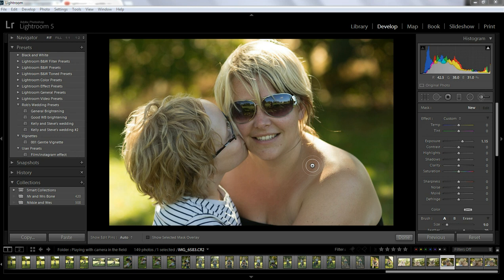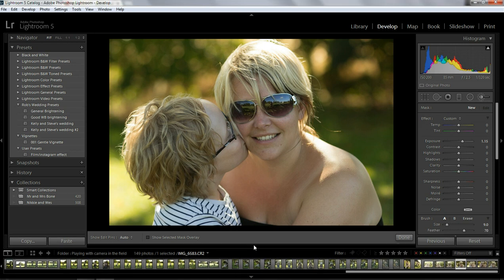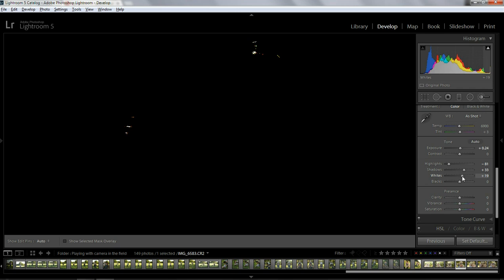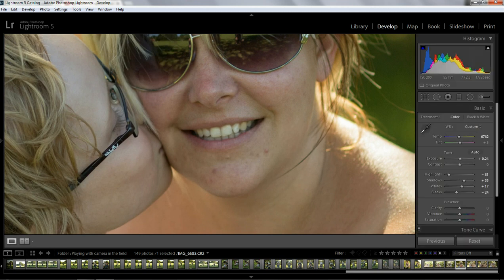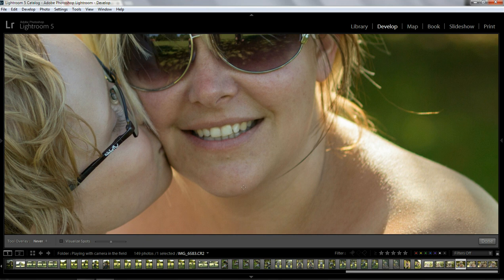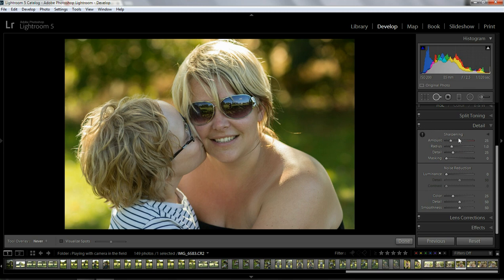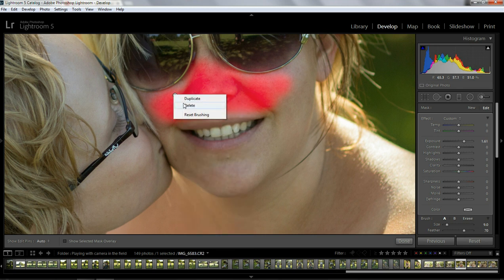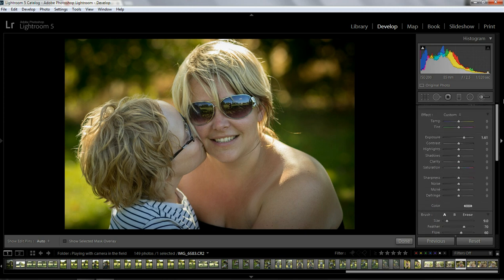Lightroom 5.2 Update Released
Lightroom 5.2 !  Hello everyone.  Adobe have now released the update to the public.  There are bug fixes and some more camera profiles.  I believe the Canon 70D has been included in the new camera profiles.  The biggest change is the new feathering slider in the Clone/Healing brush, no more harsh edges and transitions.  I'm not a professional as you can tell lol, but I enjoy doing this so please no harsh comments.  Ask me any questions and I'll do my best to answer them.  Thanks and enjoy !